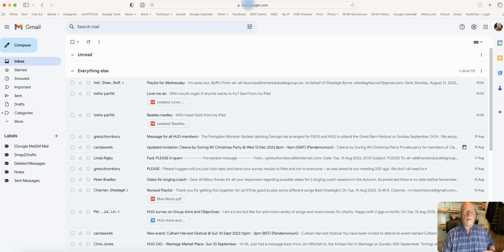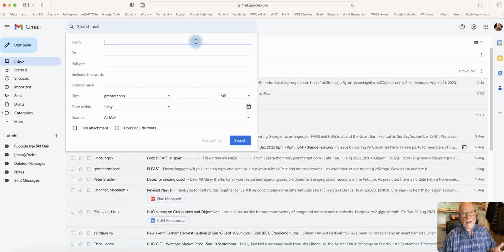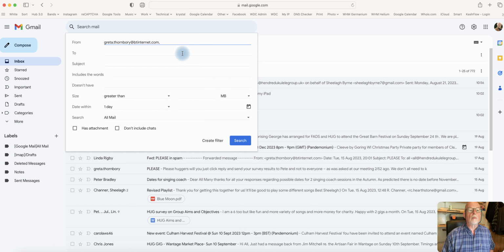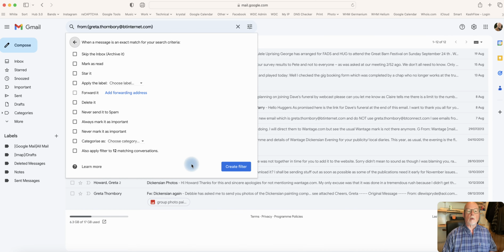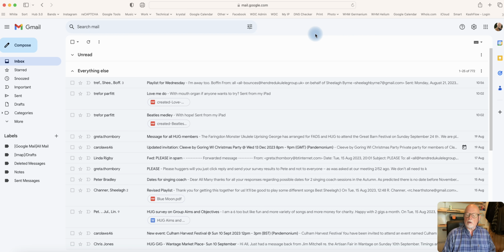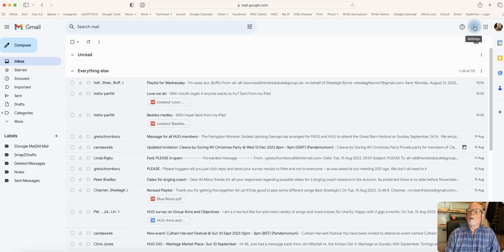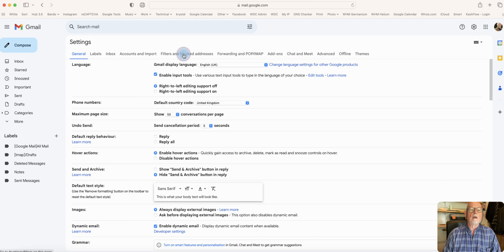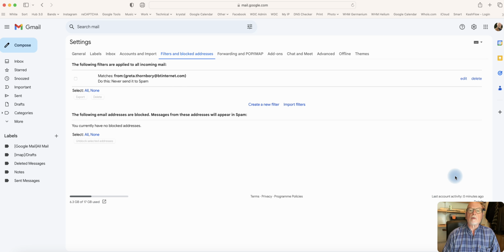HUG - Gmail white list creation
A technical support email from Howard